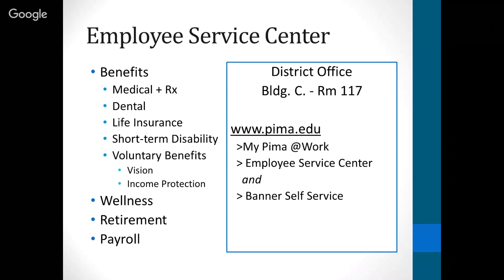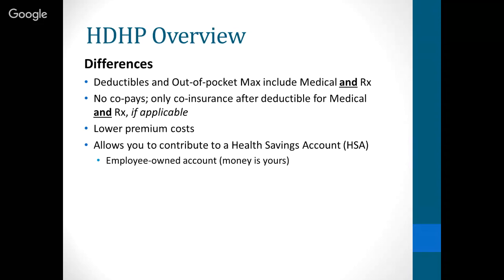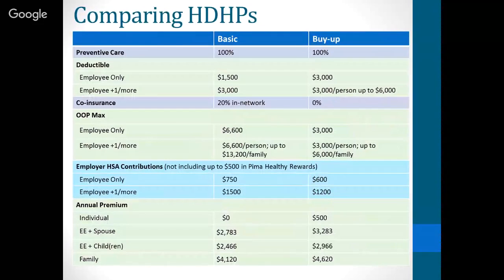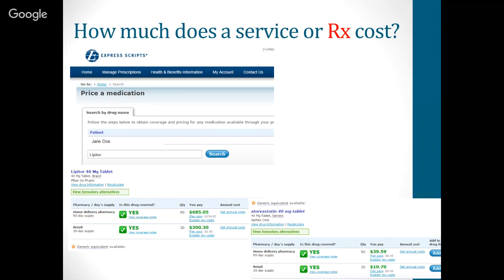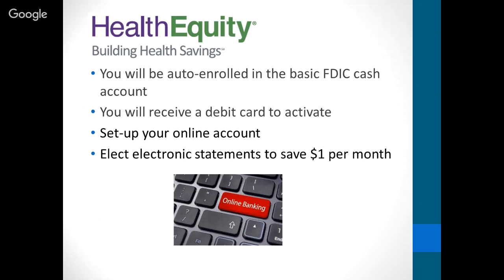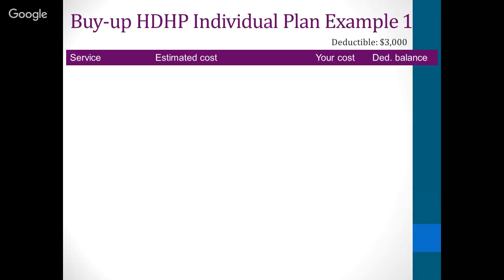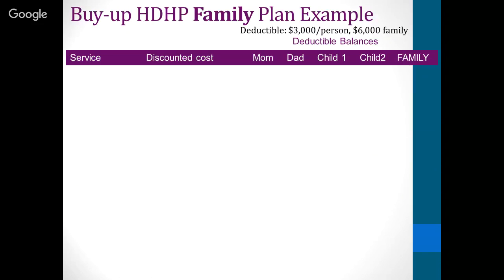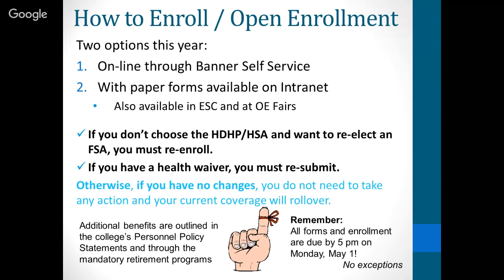Benefits-Open Enrollment HDHP/HSA presentation